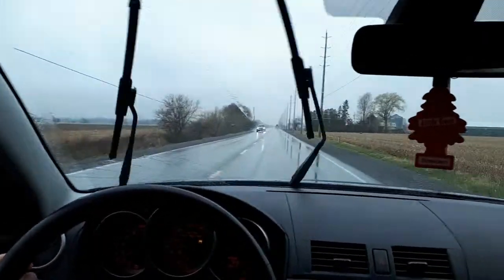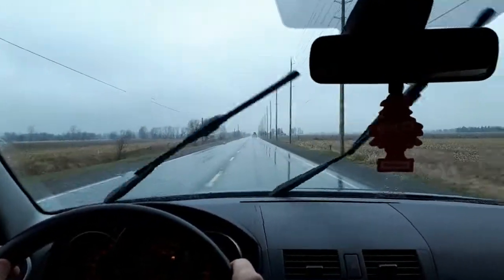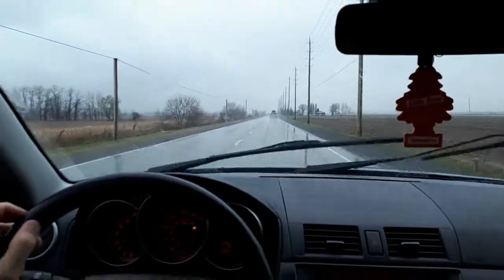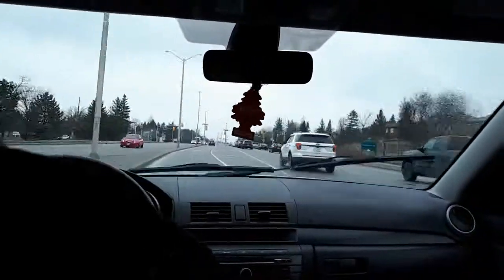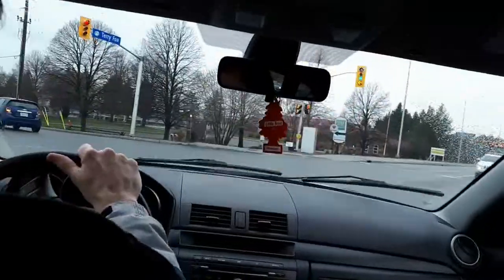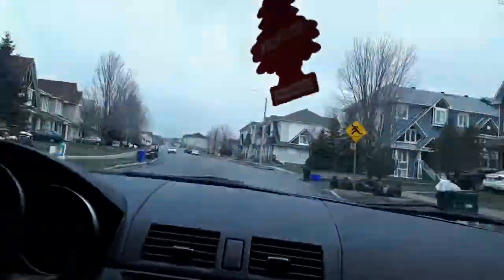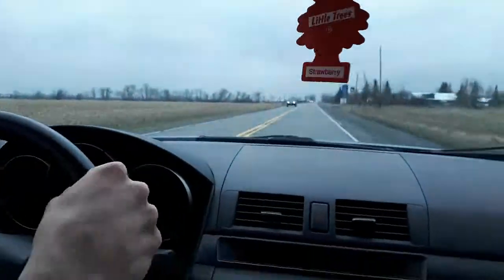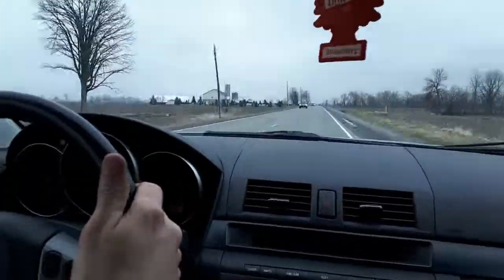Mazdaspeed3 Safety Certificate Inspection at Mechanic and Ride Around! Day 8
Just a quick video documentation of the safety inspection of this 2007 Mazdaspeed3, with a bit of footage of the drive!

The car passed safety no problem, as I knew it would!